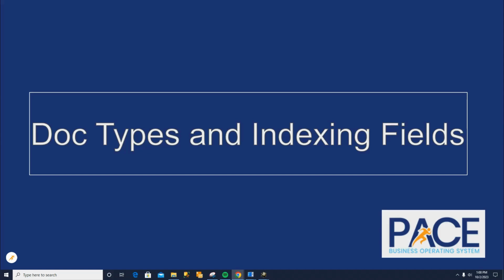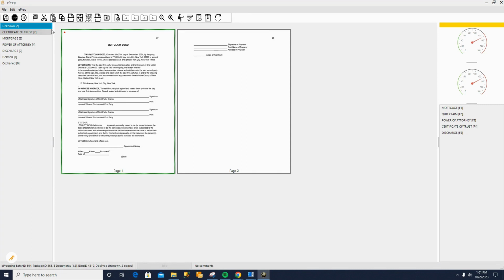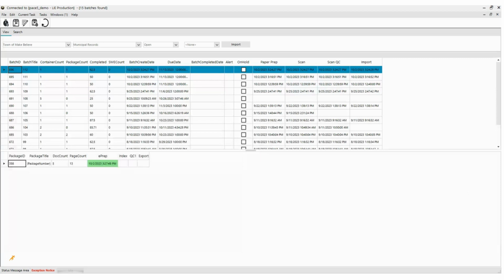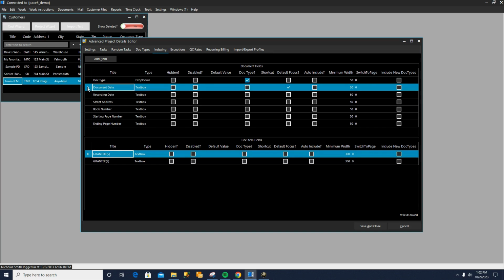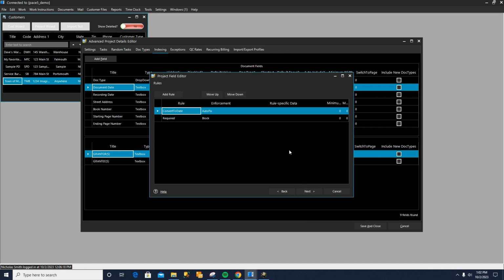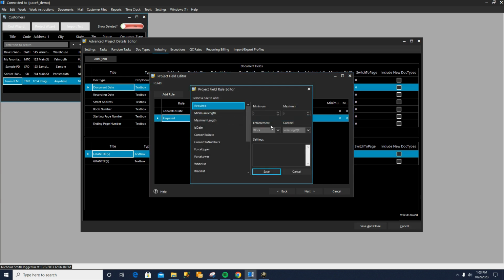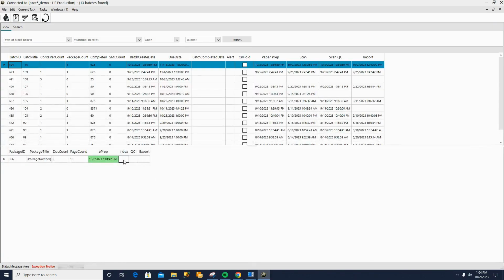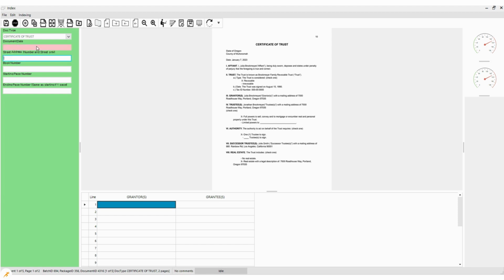PACE Business Operating System Demo: Document Types and Indexing Fields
In this guide, we will discuss how to manage document types and indexing fields within PACE and MadWhack. Document types and indexing fields are crucial components in data entry and automation systems. They help organize, categorize, and retrieve information efficiently.